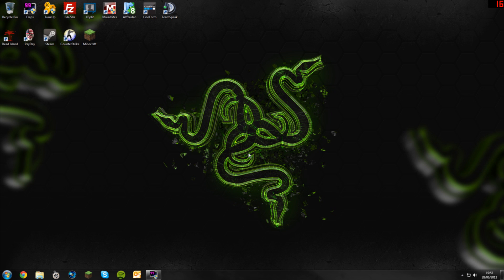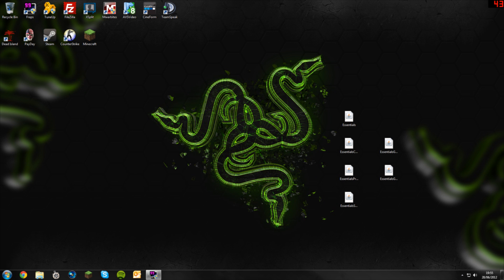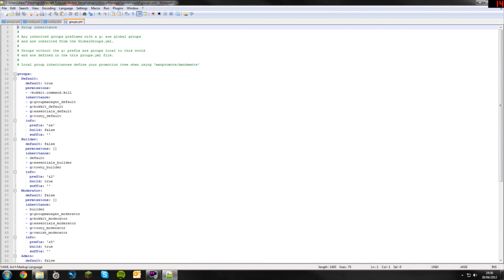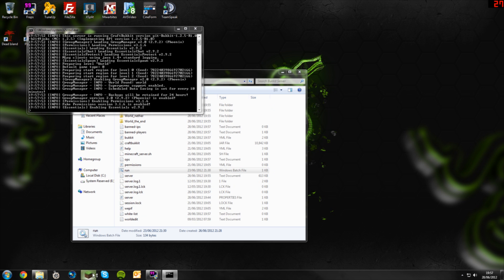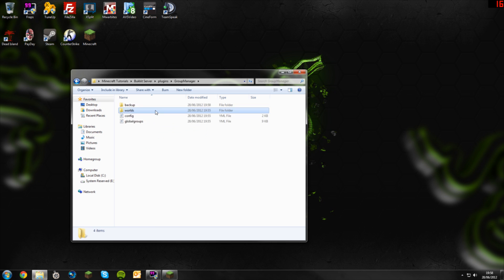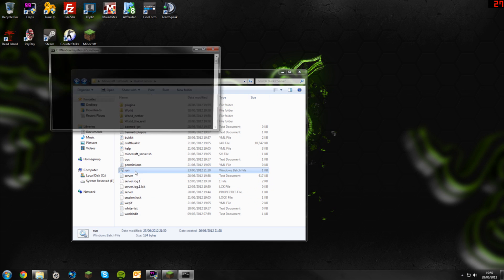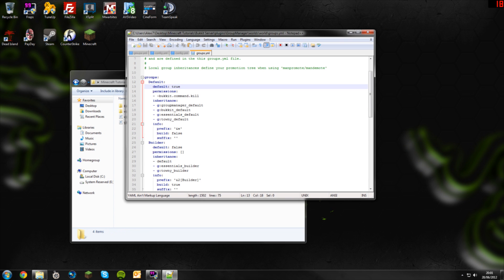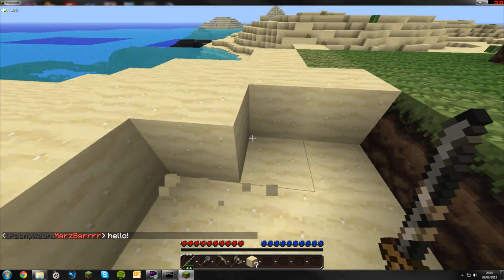How To install and use Group Manager Plugin - Bukkit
Hello everyone, This is my 1st Video, in a new line for Bukkit plugins as I know lots of people have trouble with them, so I hope you enjoy! Please recommend more plugins to review and show you guys, as I am fairly good with everything! Here are some useful links:
NotePad++